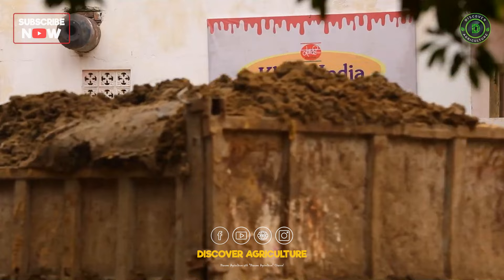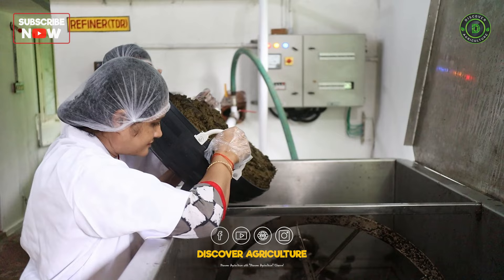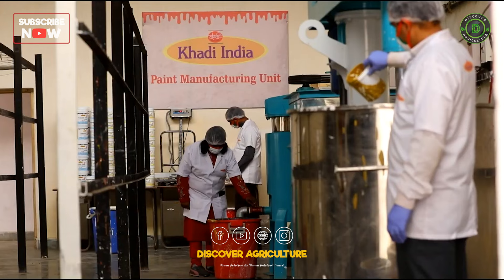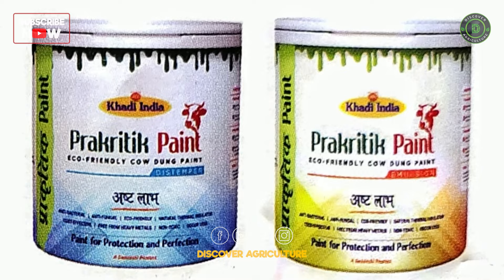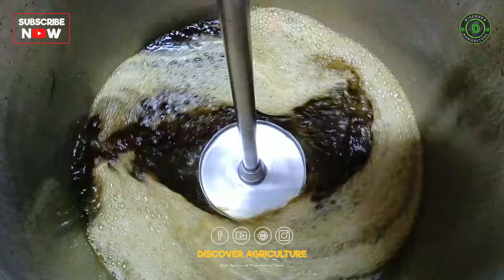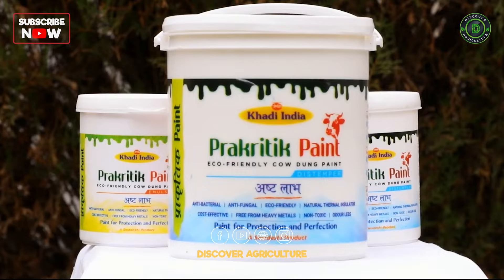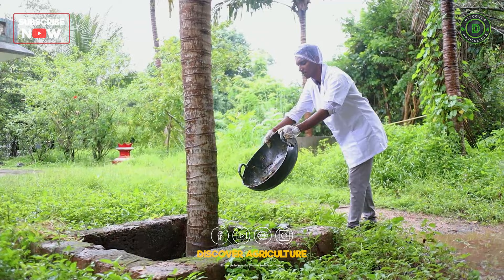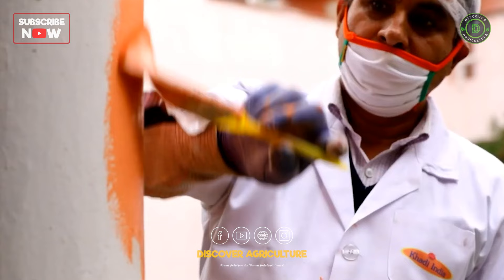COW DUNG PAINT: The Natural, Eco-Friendly, and Washable Interior & Exterior Paint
Discover the innovative and sustainable solution for home painting - Prakritik Cow Dung Paint. Made with cow dung as its primary raw material and incorporating natural chemicals, this paint is antibacterial, non-toxic, and eco-friendly. In this video, learn about the history and revival of the ancient tradition of using cow dung as a protective coating, and the benefits of using Prakritik Cow Dung Paint. Developed by the Kumarappa National Handmade Paper Institute and launched by the Khadi and Village Industries Commission, Prakritik paint promotes local manufacturing and creates sustainable local employment opportunities. Enhance your home's appearance with a natural, eco-friendly paint solution. Watch now to learn more about Prakritik Cow Dung Paint.